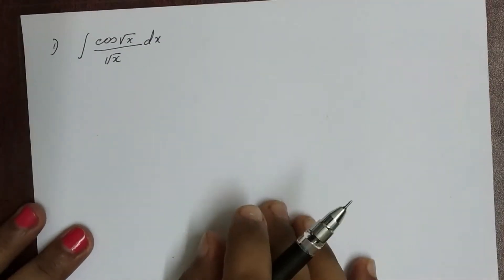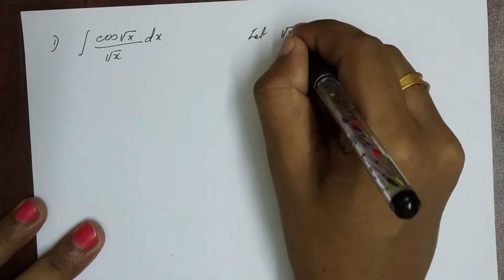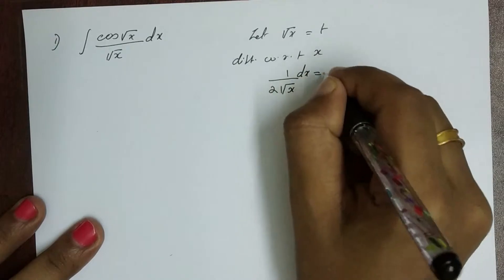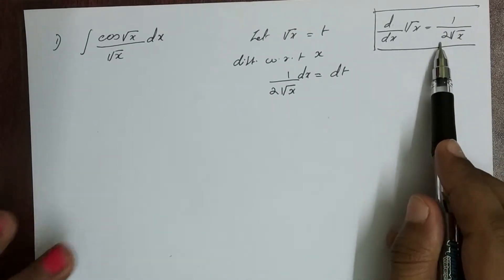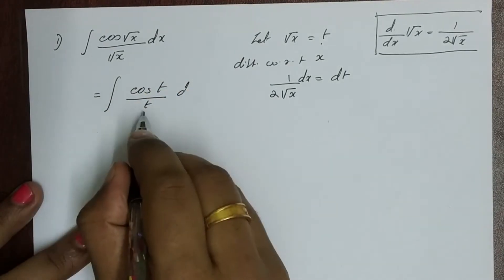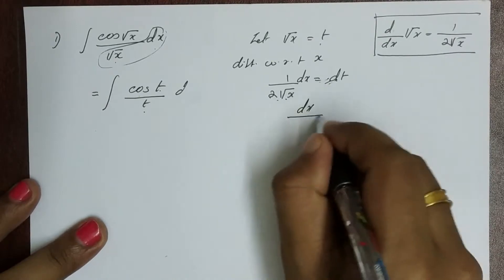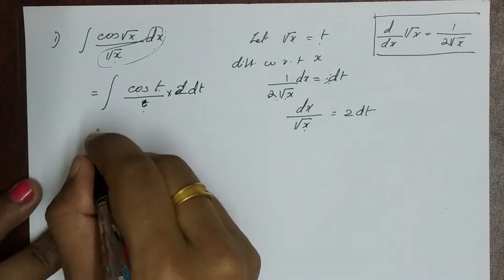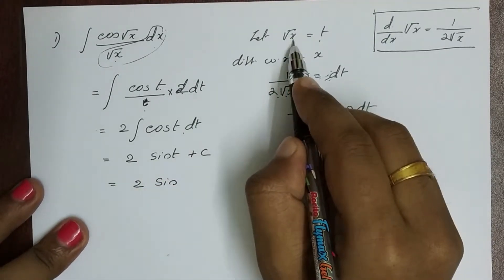Integration Part 09/Integration by Substitution